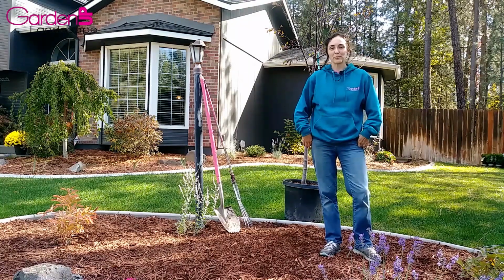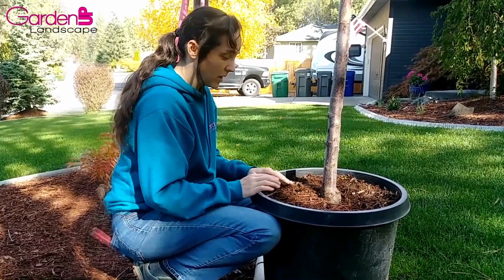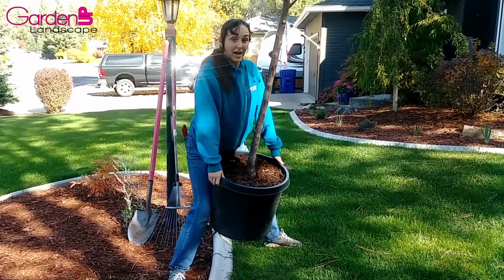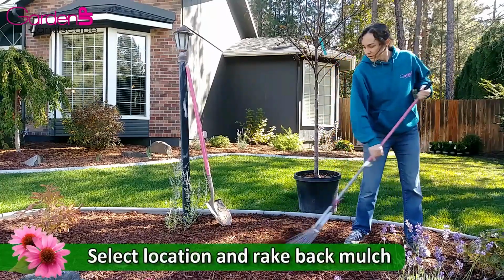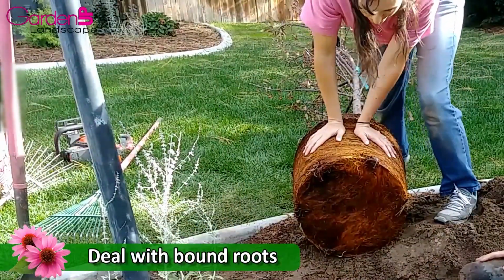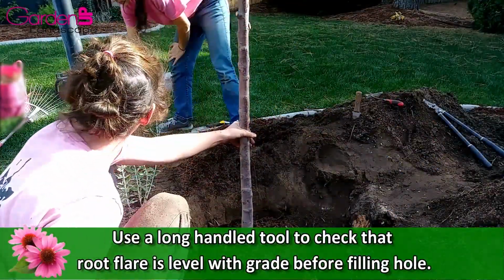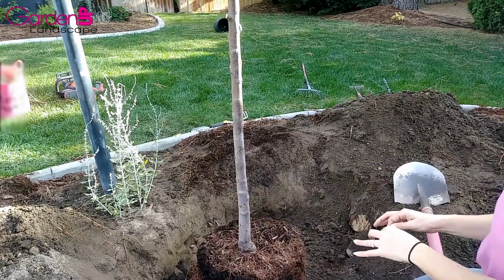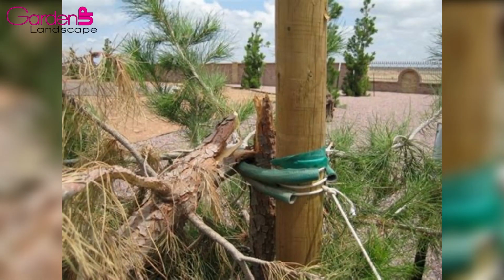How to plant a tree! Everything you need to know.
With all the conflicting info about planting trees - from what to look for at the nursery to how to stake them - how do you know what's right and what's wrong? In this video we'll go into WHY we do things and WHAT to look for, so that you can make informed choices about your tree, and hopefully avoid some common mistakes.

Time stamps:
0:42 - What to look for at the nursery, how to pick out a good tree
0:45 - Root Flare - visible
2:14 - Truck - minimal damage
2:25 - Make sure the nursery made correct pruning cuts & the tree has a strong central leader
3:02 - Overall aesthetics
3:25 - How to carry a large tree - and how NOT to carry it!
4:05 - Transporting a tree safely on it's side
4:21 - Caring for the tree until it's planted - keep it watered!
4:43 - Tools needed: Shovel, Rake, Hand Pruners, Horihori or claw to loosen root ball, and saws or loppers incase you find roots in your dig site
5:29 - Prepping the site - select location & rake back mulch
5:58 - Digging the hole
6:08 - Measure the depth and put a mound in the center of the hole
6:47 - Getting the tree out of the pot and dealing with the bound roots!
8:37 - Set the tree in the hole and check the depth
8:59 - Should you amend the soil?
10:45 - Finishing - tamp the soil, make sure root flare is exposed! Make a moat and water it in.
11:10 - Staking a tree - Pros and Cons, potential problems and how to avoid them. When you should stake, why, and for how long.
13:13 Thanks for watching! Before and After photos!

This info is from the best pruning practices as of 2010. Arborists know a lot about planting trees for optimal health, but occasionally best practices are updated so if that happens we will update and post a new video as soon as we become aware of the change!

We're winding down for the year, but we have lots of fun topics for videos to carry us all the way through the winter, so remember to subscribe so you don't miss future gardening videos!